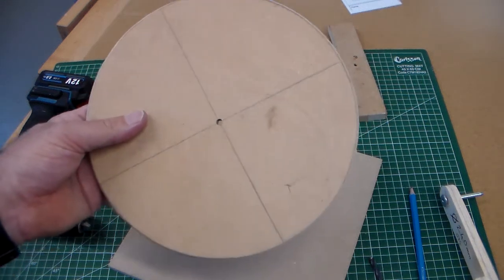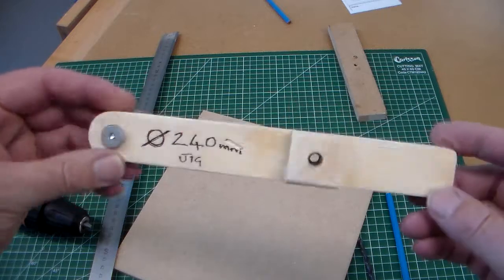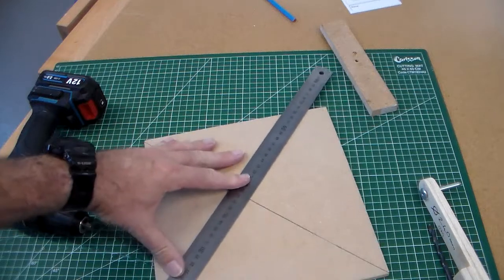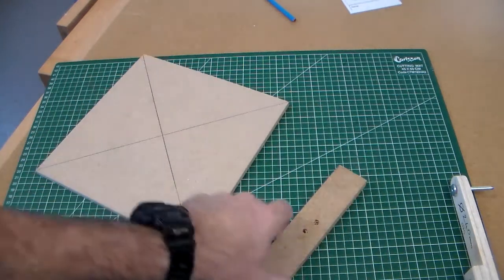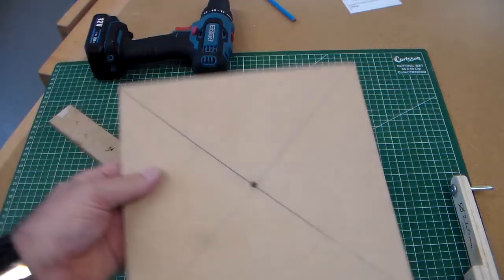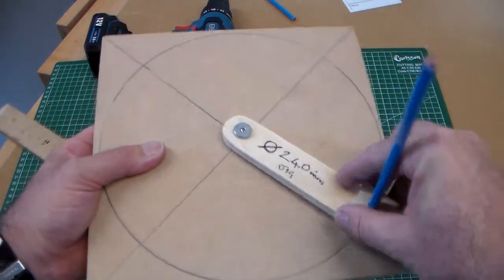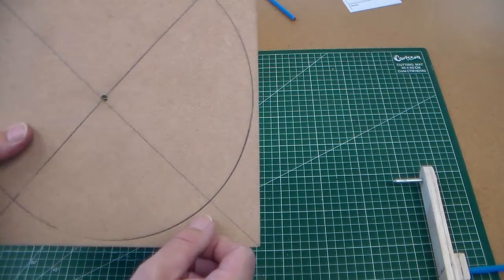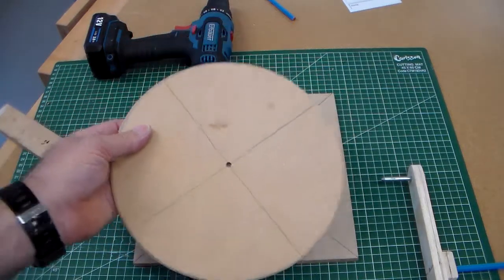Using a Jig to mark a circle for clock face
Using a jig to mark a 240mm circle, for a clock face